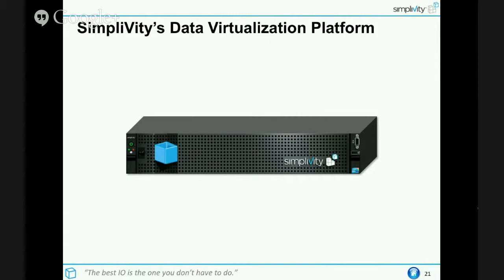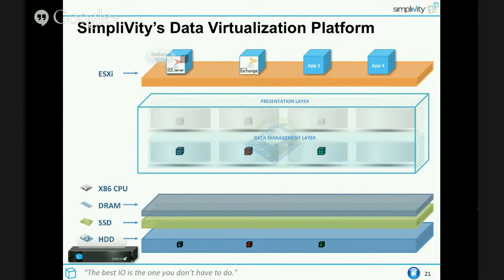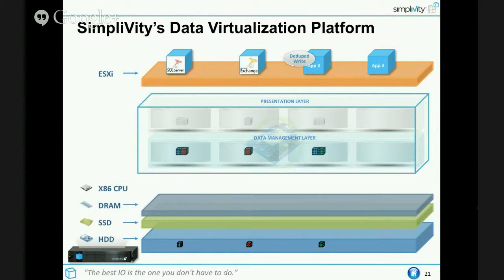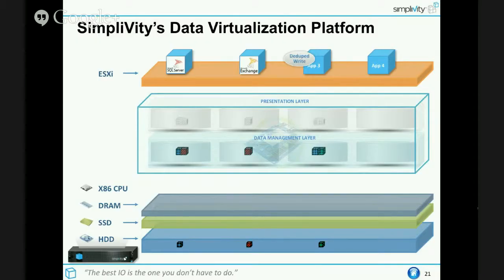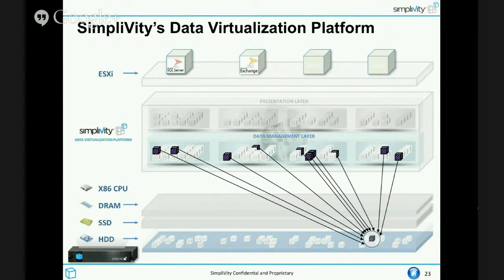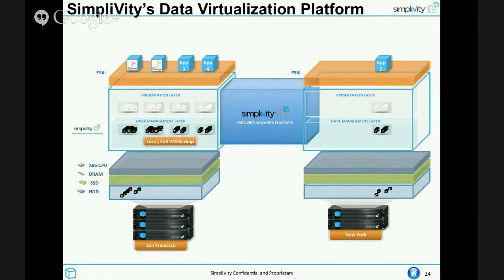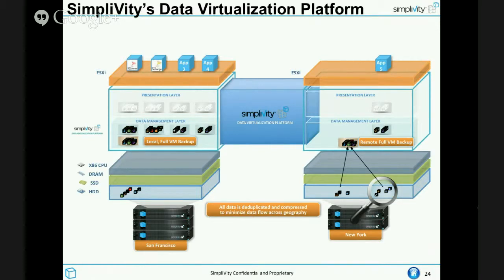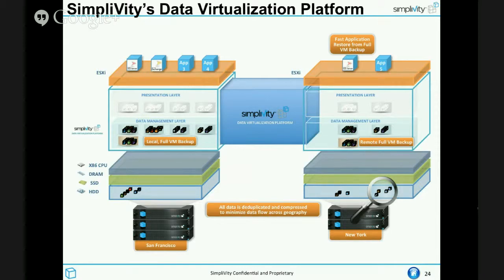SimpliVity OmniCube Demo - Part 2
In part 2 of this SimpliVIty demo, Solutions Architect Ron Singler gave us a thorough walk through of the SimpliVity data virtualization platform.